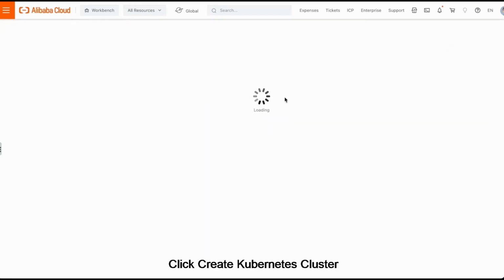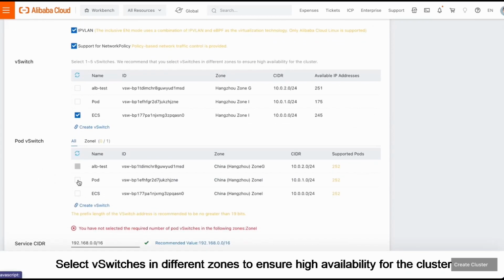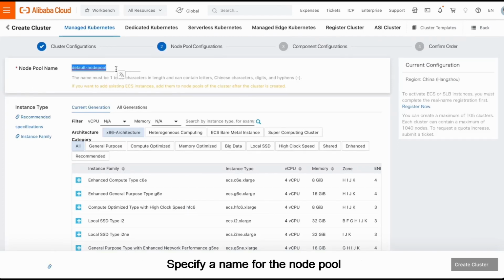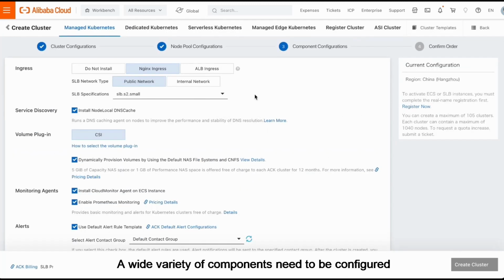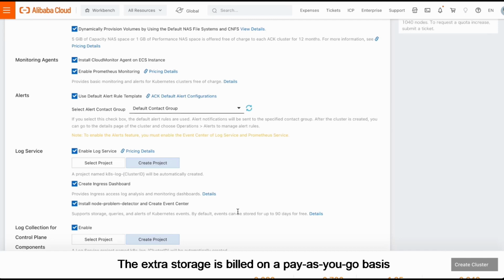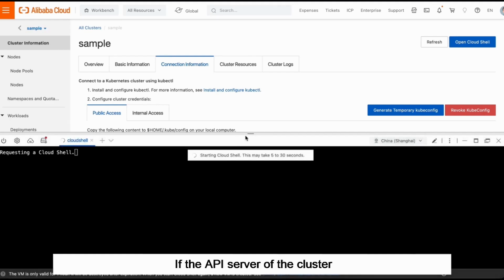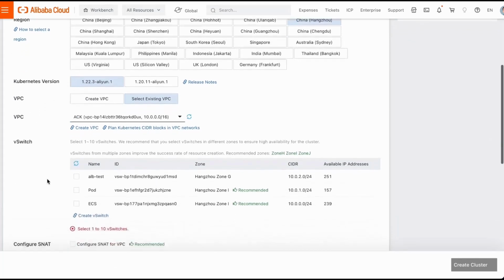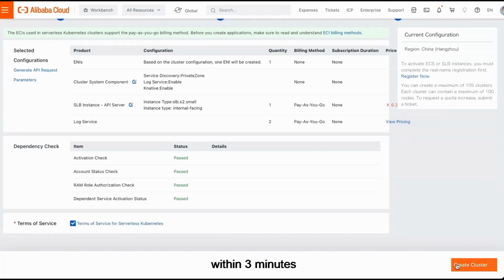Container Service | Lesson 1 - Create the Basic Environment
This course illustrates how to create the basic cloud-native environment in ACK step by step.